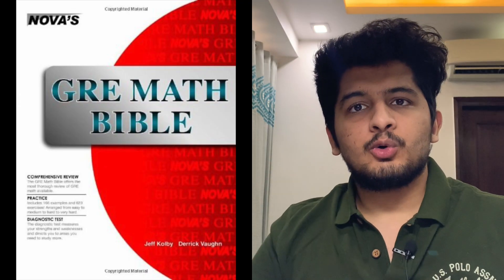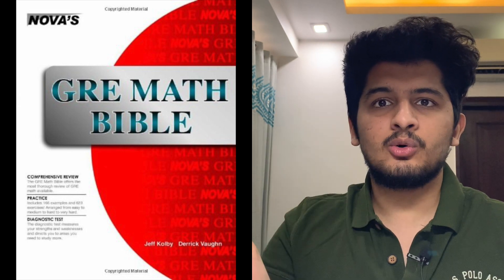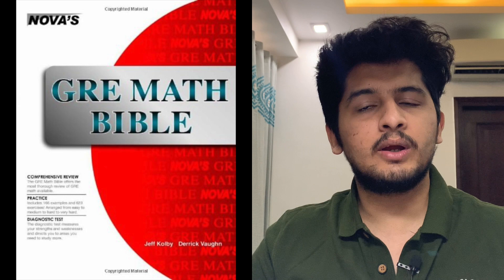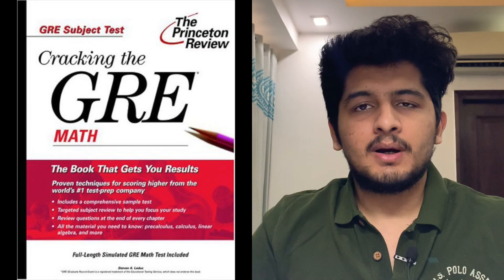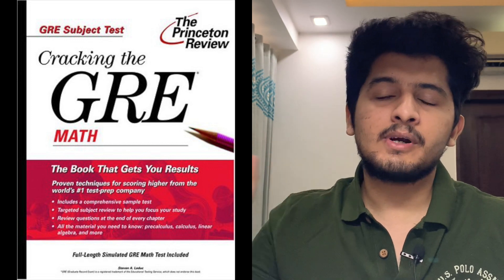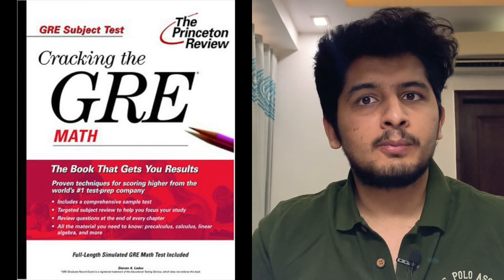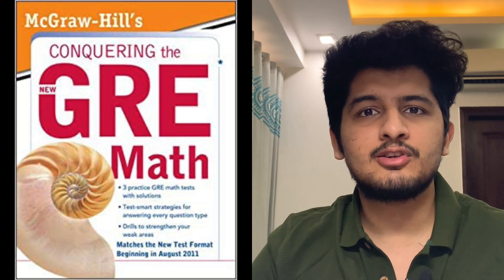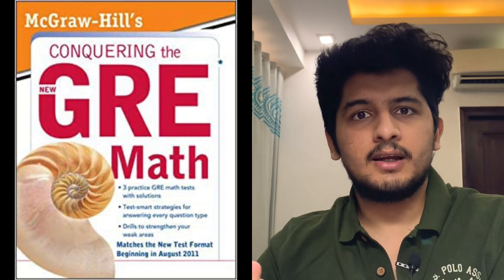Best books for GRE Quant Section || Masters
The Graduate Record Examinations is a standardized test that is an admissions requirement for many graduate schools in the United States and Canada and few in other countries. The GRE is owned and administered by Educational Testing Service.

In this video i will tell you the best books for GRE Quant Section

Timestamps -

0:00​​​​​​​ Introduction
0:57​​​​​​ Nova's GRE Math Bible
1:29​​​​​​ Kaplan GRE Math Workbook
1:50​​​​​​​ Princeton Review
2:20​​​​​​ Mcgraw hill
3:00​​​​​​​ Powerscore GRE
3:39​​​​​​ Manhattan 5lb books
4:19 Conclusion
Resources -
BOOKS 📖 📕  -

✅ Magoosh GRE Prep
✅ Novas GRE Math bible
✅ Manhattan 5lb
✅ Kaplan Gre math workbook
✅ Manhattan 8 set
✅ Mcgraw hill
✅ The Princeton Review

🖼 Thumbnail -
Music 🔊

Equipment - 🔧🛠
📢 JBL CSLM 20B
E Books 📚  --
📖 1 .Master Your IELTS
📖 2. Everything you need to know about statement of purpose
📑3 . LETS CRACK TOEFL 🔧